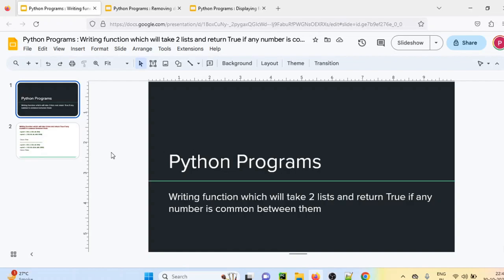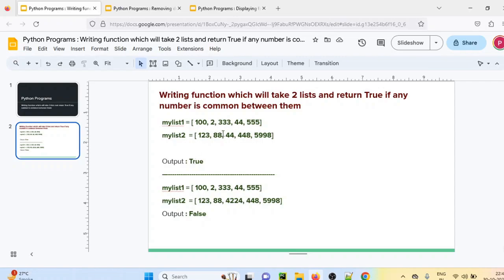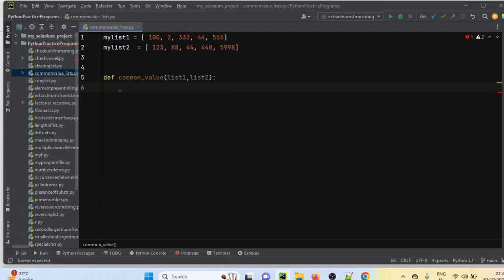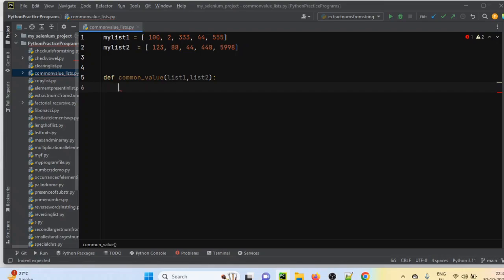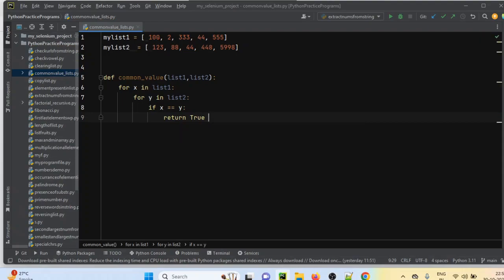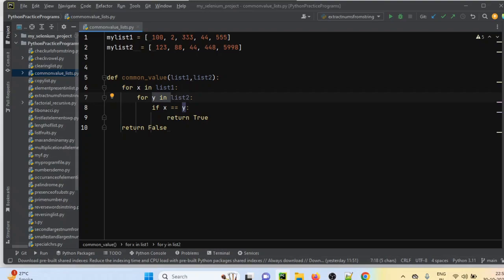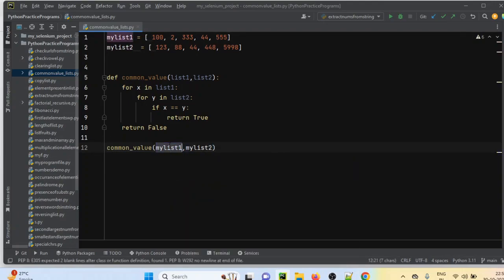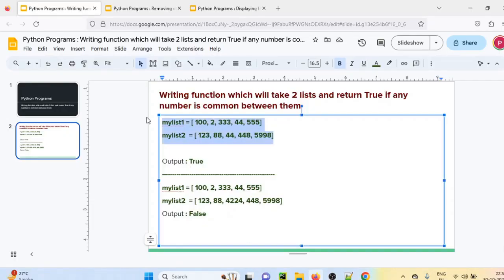Python Practice Programs: Check if any number is common between two lists